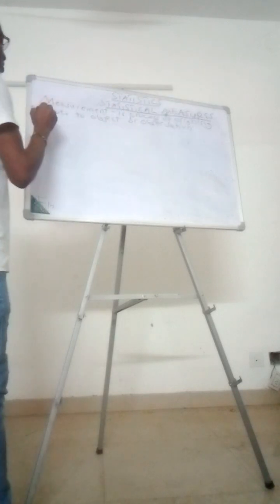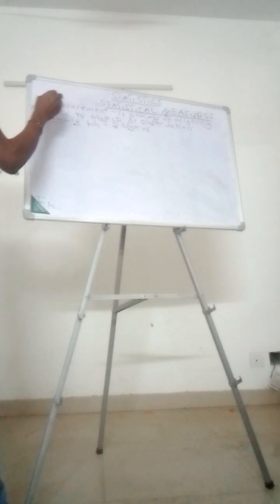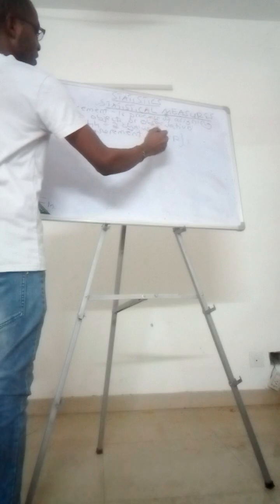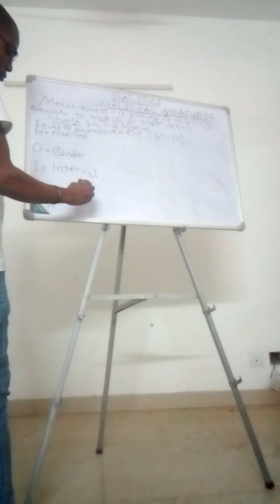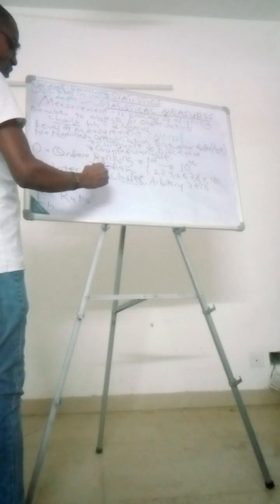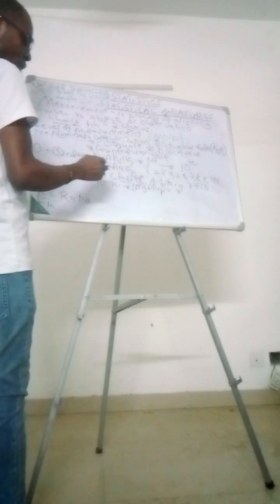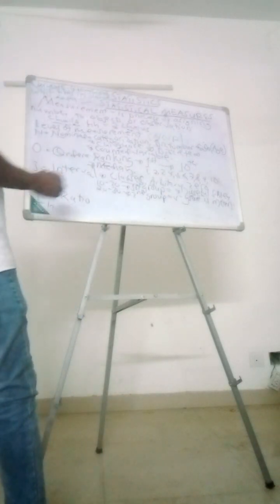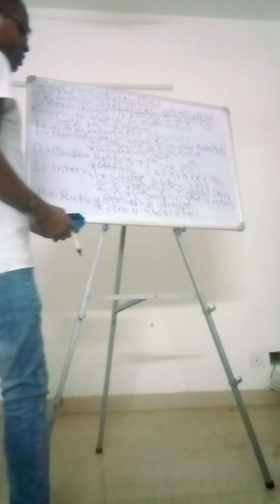June 13, 2023(3)